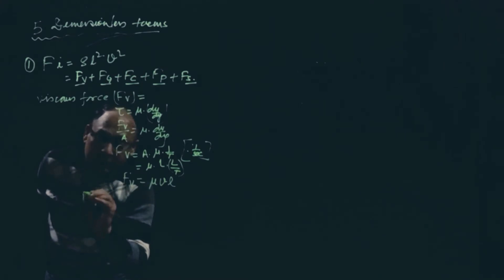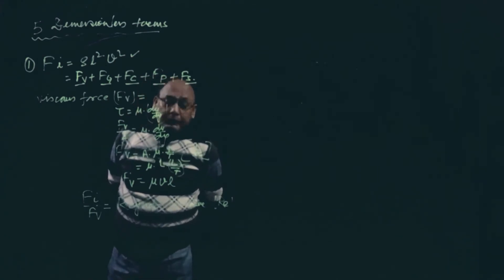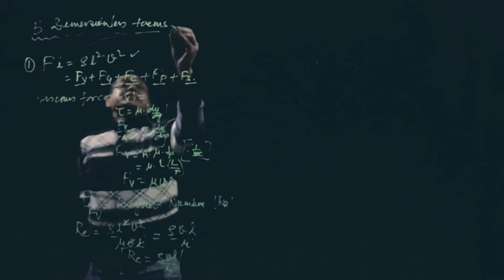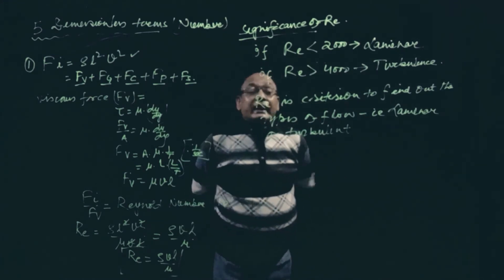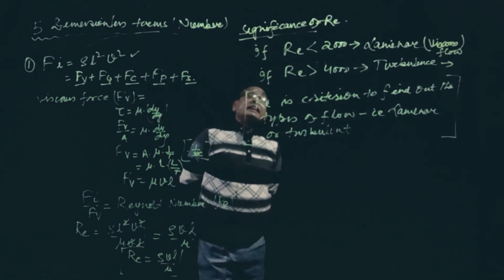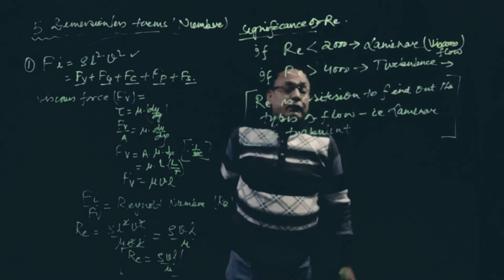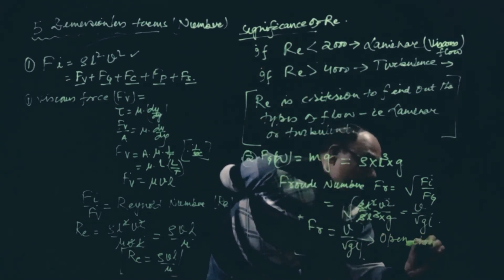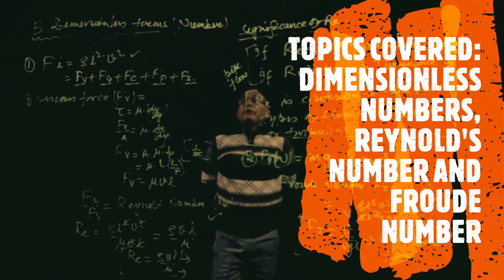FLUID MECHANICS - MECHANICAL - 4TH SEM - JBKP - Lecture 39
FLUID MECHANICS - MECHANICAL - 4TH SEM - JBKP - Lecture 39. Topic Taught :Dimensionless terms , Reynold's number and Froude number. This lecture is by Dr. SK Karna, Professor at JB Knowledge Park ,Faridabad.